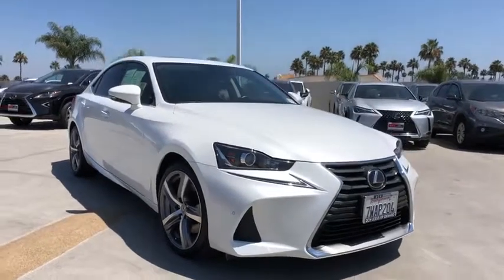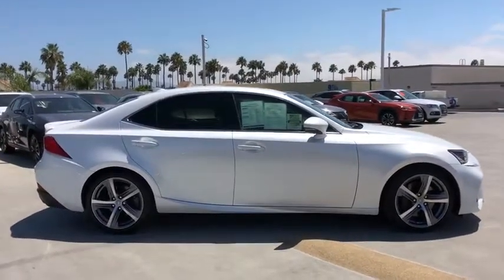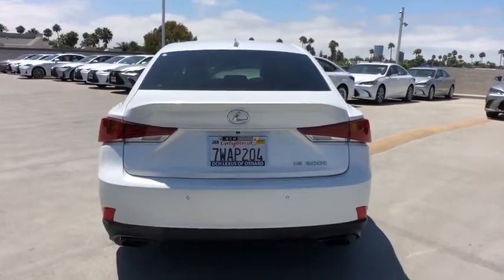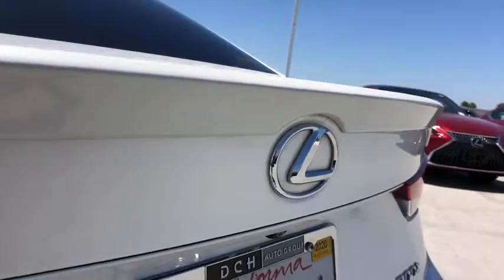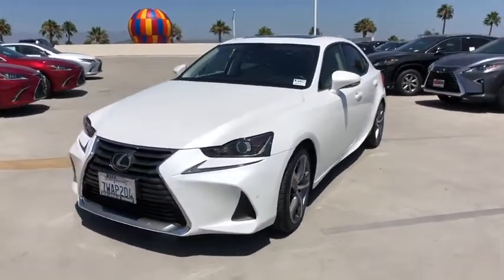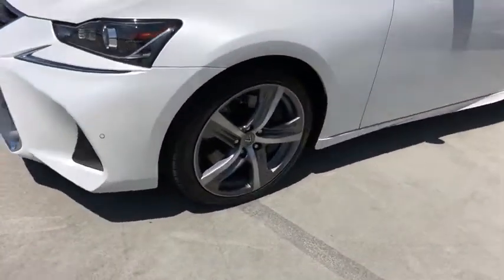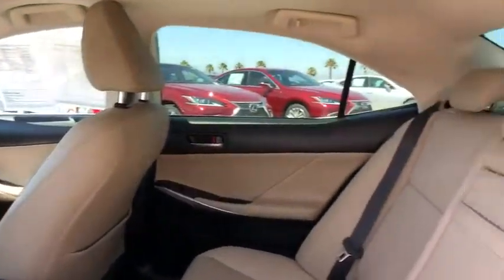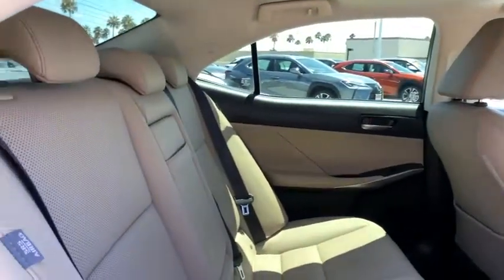2017 Lexus IS Oxnard, Ventura, Camarillo, Thousand Oaks, Simi Valley, CA LXP2348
Eminent White Pearl Used 2017 Lexus IS available in Oxnard, California at DCH Lexus of Oxnard. Servicing the Ventura, Camarillo, Thousand Oaks, Simi Valley, CA area.

LEXUS CERTIFIED!, 18 5-Spoke Wheels, Back-Up Camera w/Dynamic Gridlines w/PM, Heated & Ventilated Front Bucket Seats, Navigation System, Premium Package. CARFAX One-Owner. Clean CARFAX. Eminent White Pearl 2017 Lexus IS 200t L/Certified Details:brbr  * Warranty Deductible: $0br  * Vehicle Historybr  * 161 Point Inspectionbr  * CERTIFIED WARRANTY: Unlimited-mileage warranty up to 6 years. Balance of new car warranty (4 Year/50K Miles) plus 2 Year/Unlimited-mileage L/Certified warranty. SERVICE MAINTENANCE: Complimentary Maintenance Plan covering the first four basic factory-scheduled maintenance services for 2 years or 20,000 milesbr  * Roadside Assistancebrbr22/32 City/Highway MPG Automatic Certified. 22/32 City/Highway MPGbrAwards:br  * 2017 KBB.com Brand Image Awards